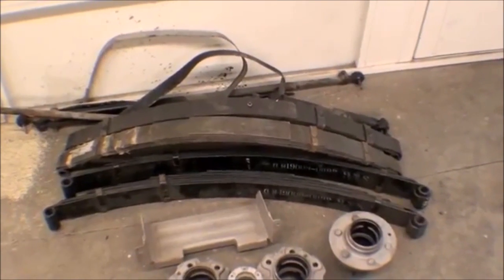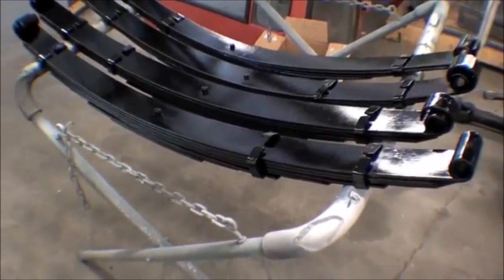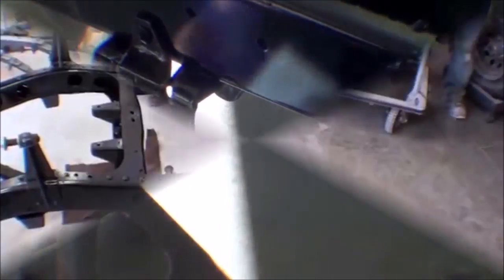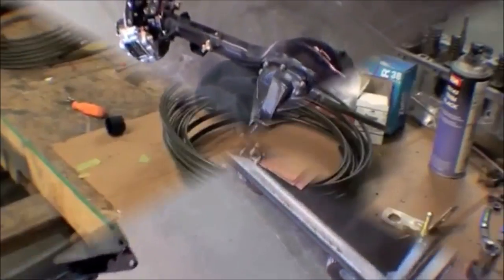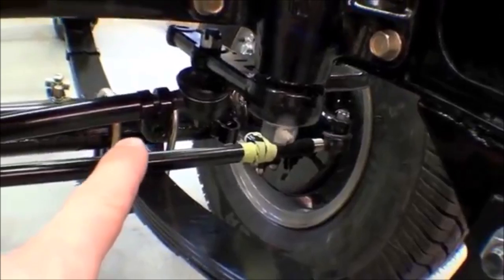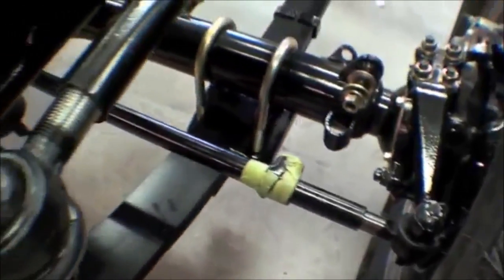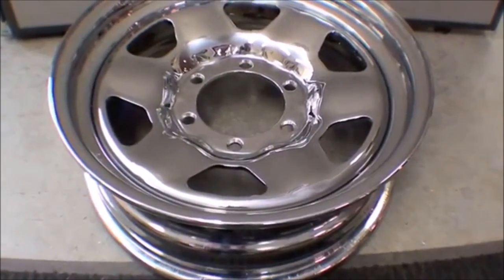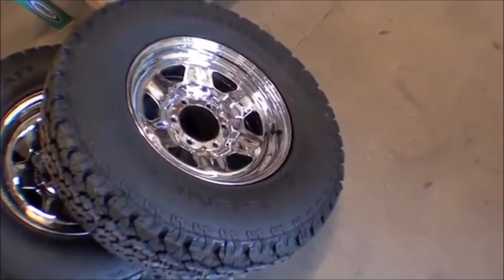Cruiser Sol Remix BJ42LX J4 Restoration Guidance - 6 Susp and rolling chassis